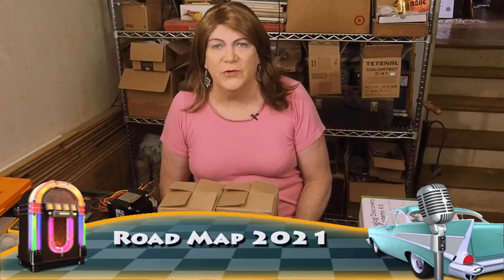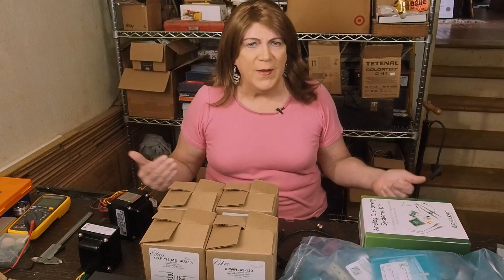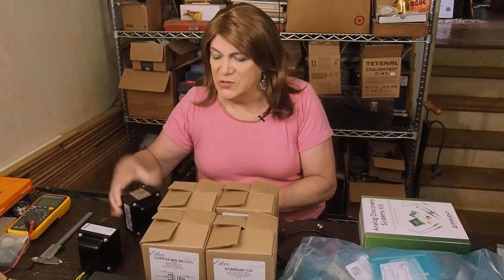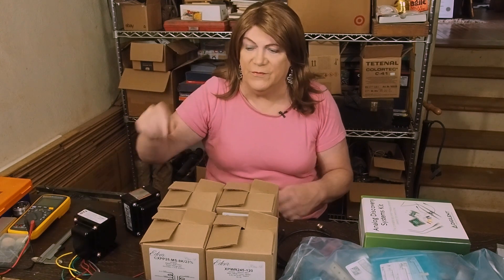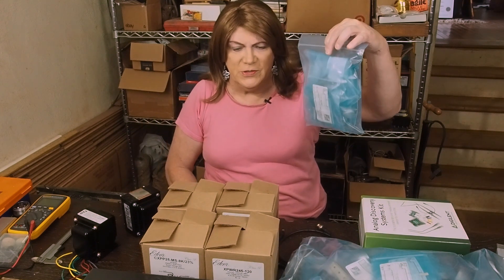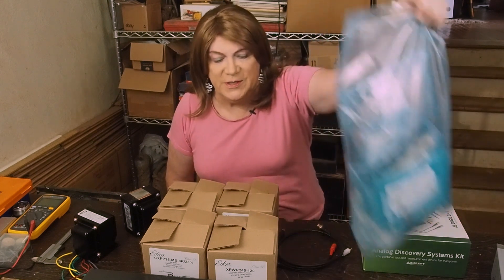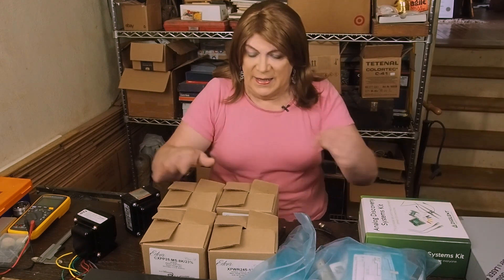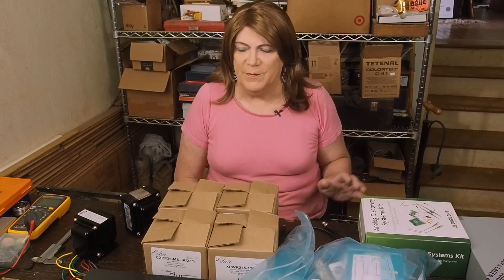Roadmap 2021 - Open Source Tube Audio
This video covers the plans for the rest of 2021 for this channel + introducing our new

 I cover all the new things happening at Skunkie Designs: which projects are on the horizon and the order I plan to build them in. I also talk about future production of kits/products. TL;DR is, don't expect anything like kits or products for sale before the first quarter of 2022.

Skunkie Designs is first and foremost a place to share ideas and open source projects. I need to get some things in order before we do anything past video production, but might be able to offer some branded merch soon.

We do have a website up now, so please bookmark and thank you for your support!